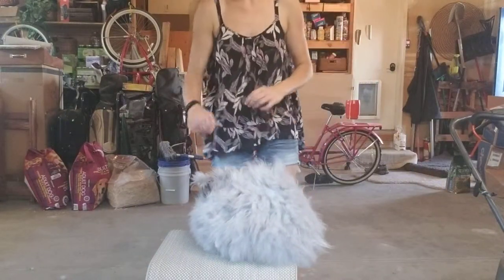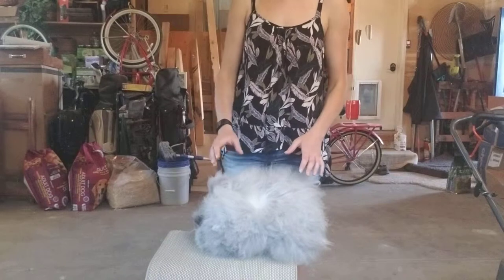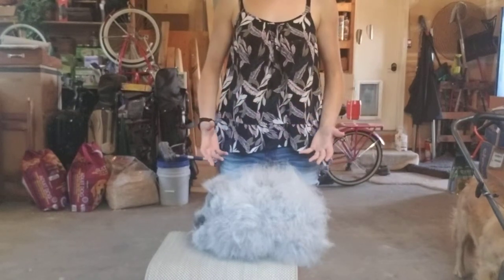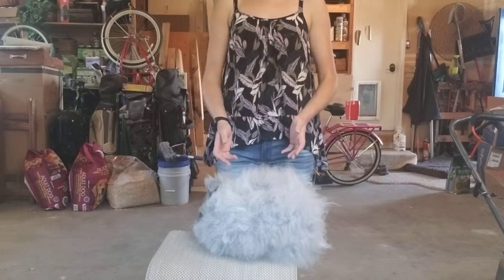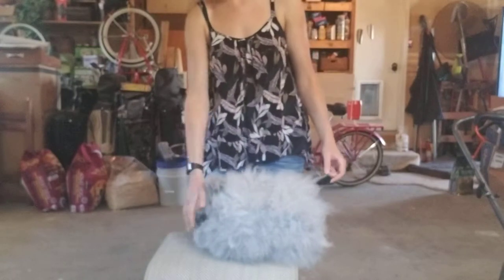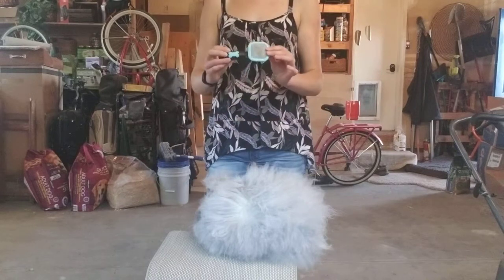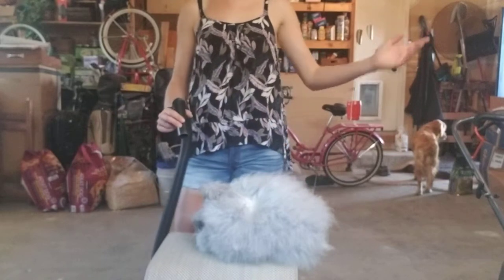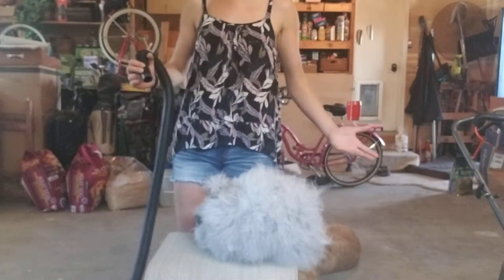Grooming an English Angora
Sorry for the lighting and my head being chopped off but I hope this is helpful to anyone curious about buying and owning an angora rabbit. I will be making a future video to go into more depth about this breed!